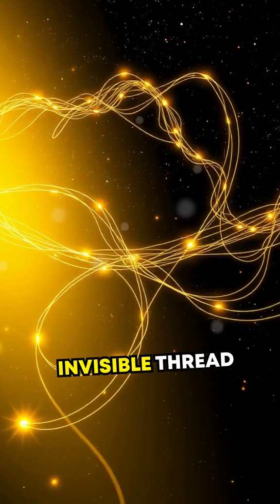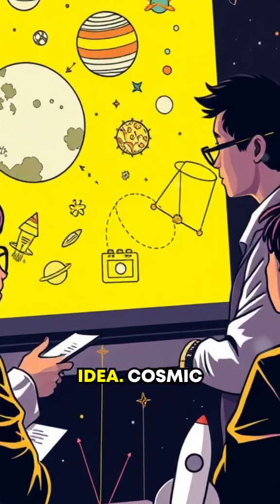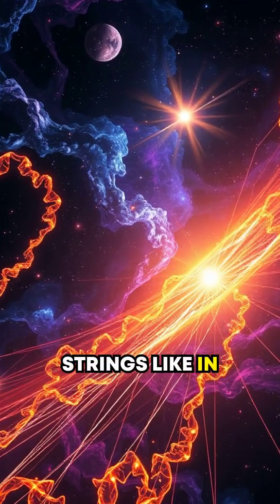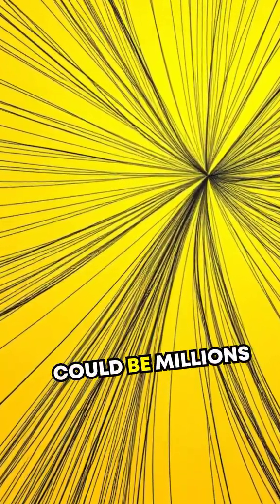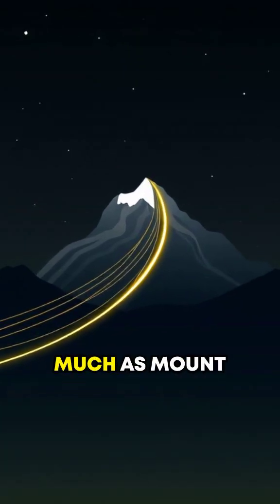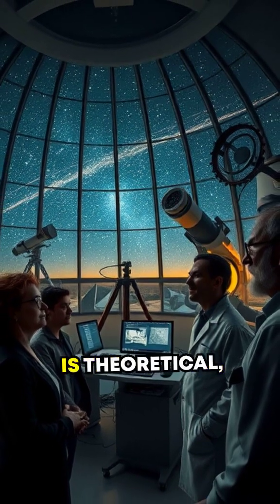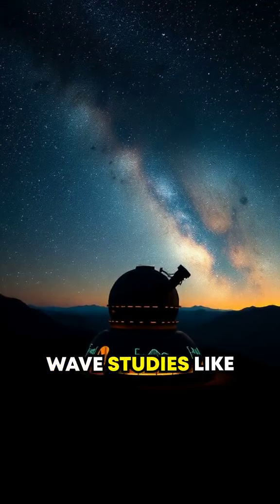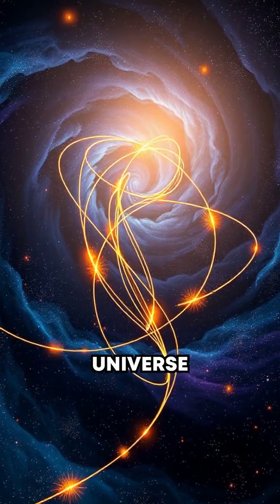Cosmic Strings: The Universe’s Hidden Threads (Explained Fast) 🔍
Got another crazy question for me? Drop it below starting with "QUESTION"—that's Q-U-E-S-T-I-O-N in brackets—and let’s dive in! Discover the mysterious 'strings' that might be sewing the fabric of our universe.